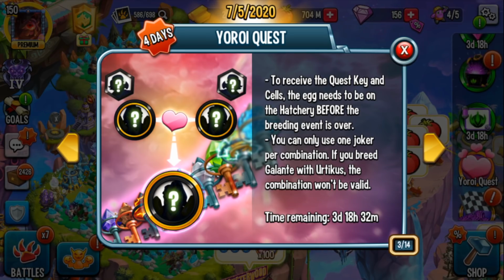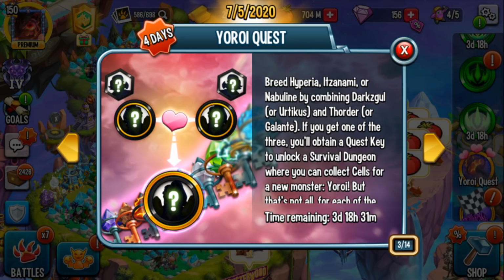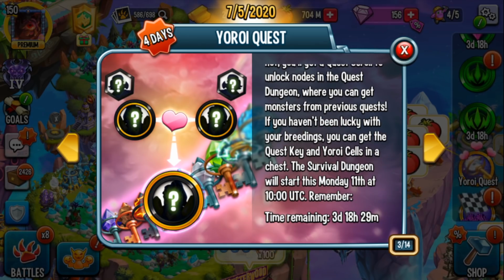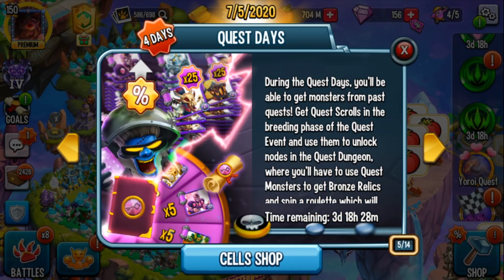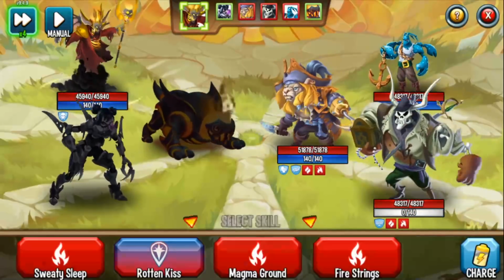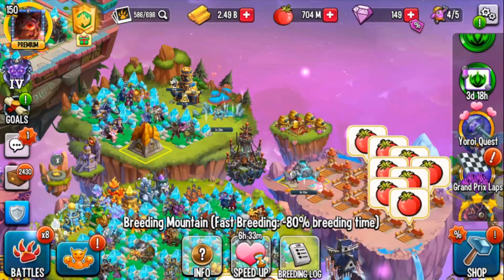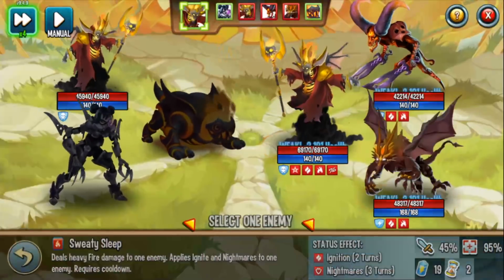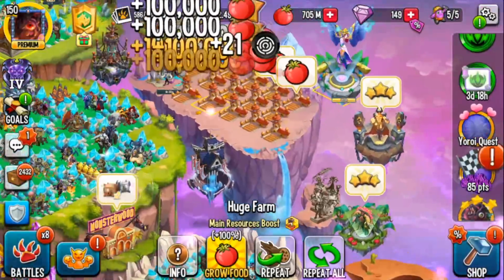HOW TO GET YOROI IN MONSTER LEGENDS | YOROI'S QUEST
Monster Legends Yoroi's Quest!
YOUTUBE MEMBERS - Thanks for supporting the channel!
Taco
Ragnarök
Lukary D
Xero
Michael :]
Bethany
Erza Gomes
Bad username Bruh
Termologyy
Gordon Giguere
DarkLord-Savage
Liam Conklin
DavidWunder
Chattu YT
Jar Jar Binks
Kaltsu
Chinchilla Commander
Mumin YT
SpacePenguin71
Unqueue
David Downs
CN- Clan
KILLER
Sherlock Rockantium
Contractor Freakz
Nakia
Lord Ligma
Vinnie124578
WatchedDog
warmaster remntar